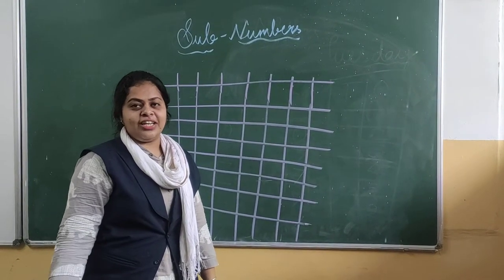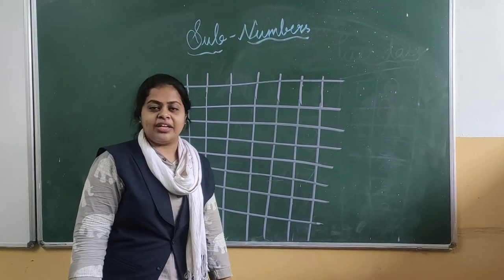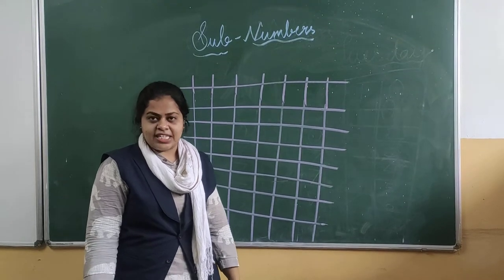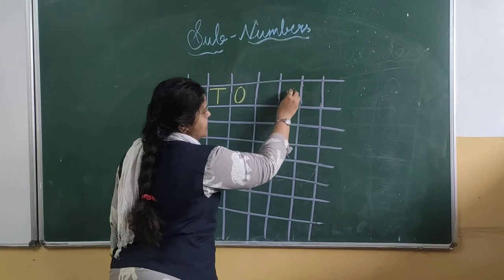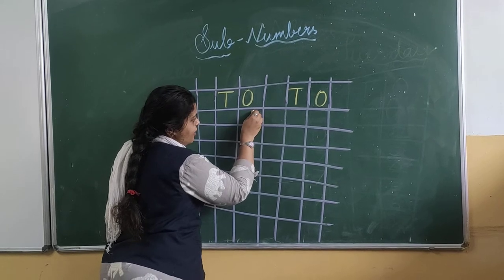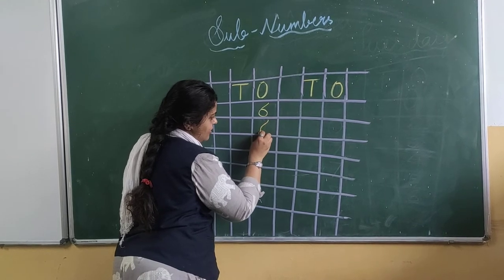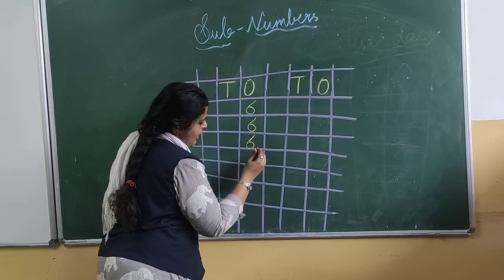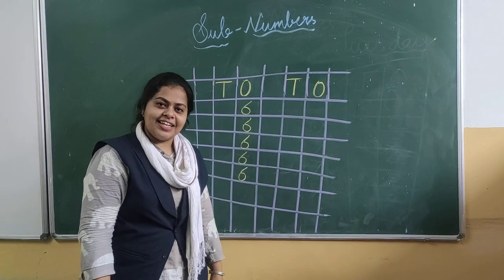LKG Learning Number 6